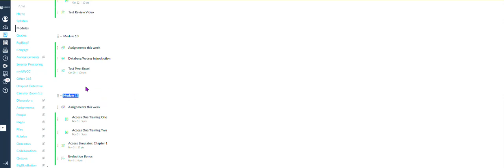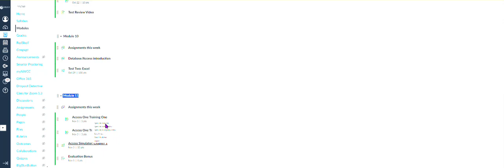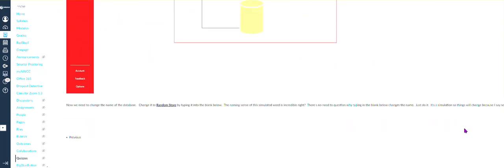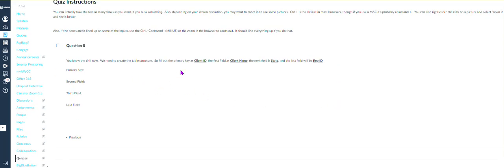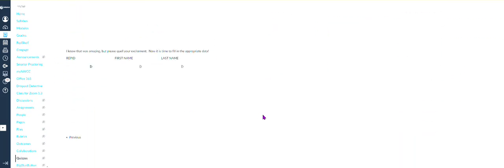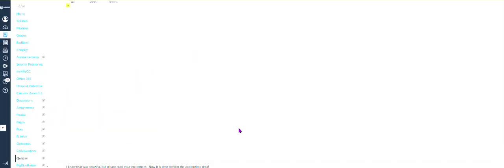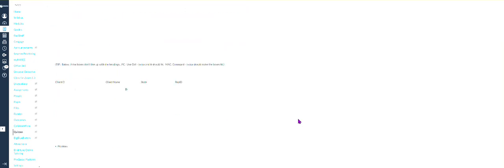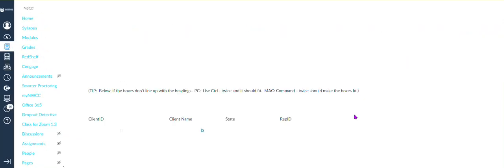Module 11 Assignments - Applications